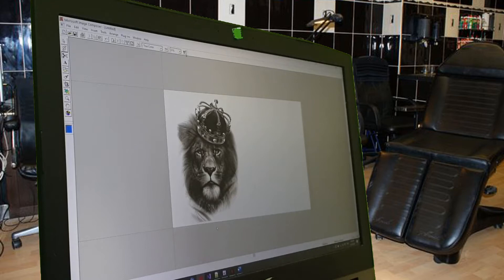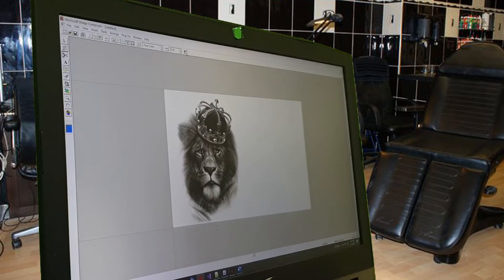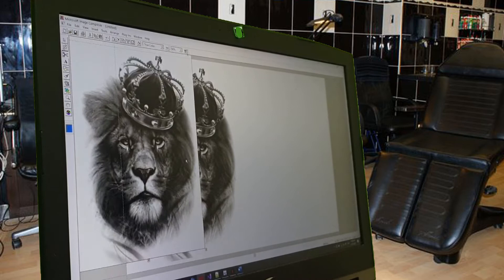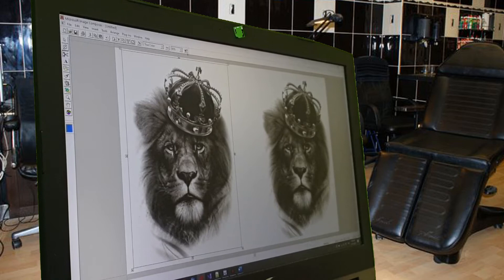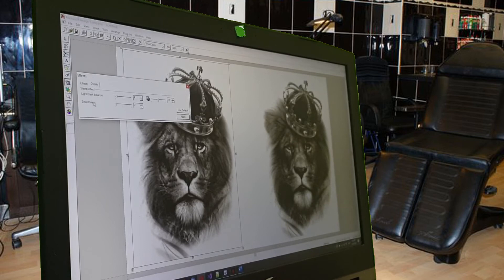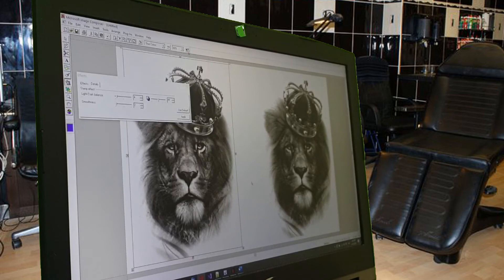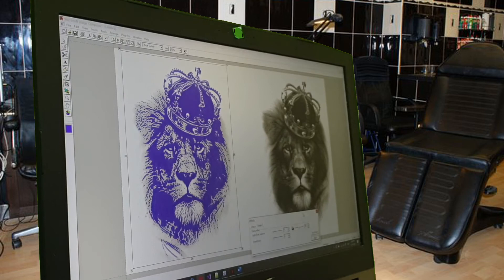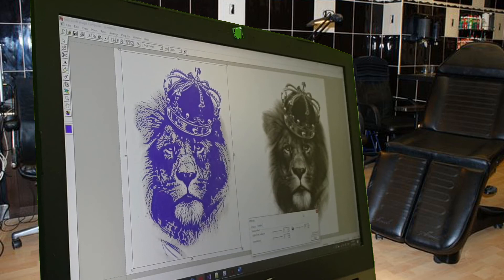How to Create a Simple Tattoo Trace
in this video we run through How to Create a Simple Tattoo Trace very simply for manual or stencil printer format